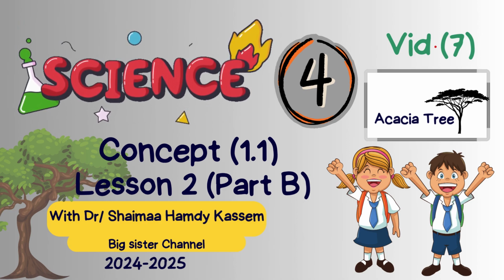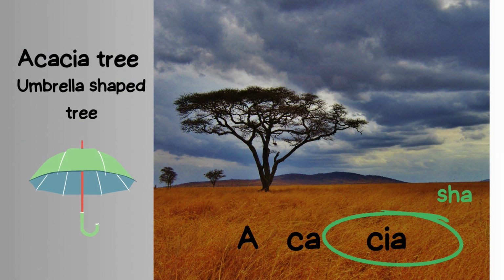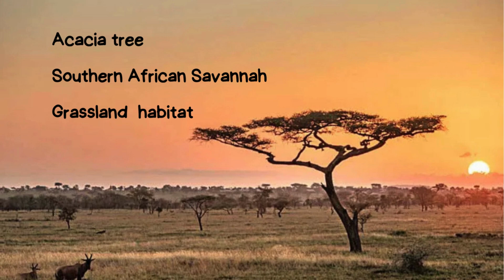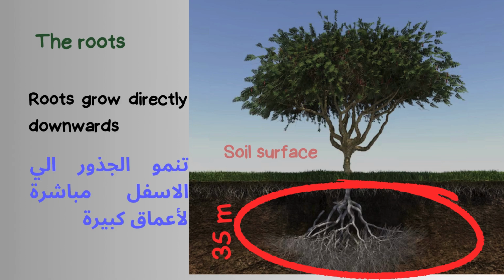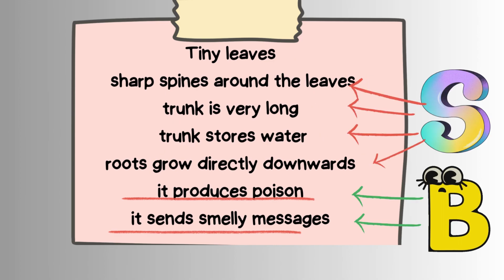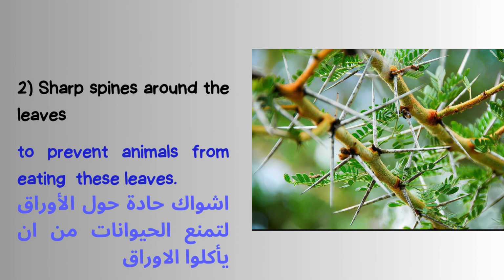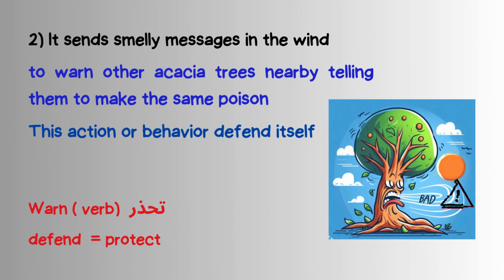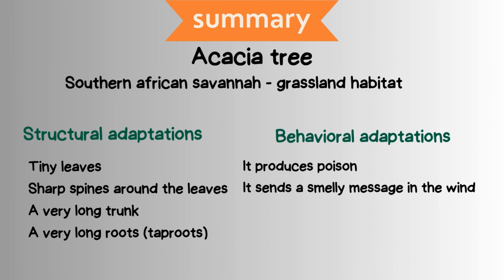Science Grade 4- First term 2024- Concept 1.1 Lesson 2B Acacia tree- شرح ساينس سنة رابعة لغات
شرح دروس مادة الساينس المنهج الجديد لسنة رابعة ابتدائي لغات شرح بطريقة مبسطة باللغة الانجليزية تماما
Science Primary four 4, Junior 4, Grade 4 First  term 2024 / 2025  سنة رابعة سنة  خامسة سنة سادسة شرح علوم بالانجليزي primary 5 primary 6 year 5 year 6 year 4 grade 4 grade 5 grade 6ساينس لغات تجريبي junior 5 junior 6 لغات انجلش دروس الساينس Learn Science Lessons Big sister channel قناة أختكم الكبيرة big sisterأختكم الكبيرة Shaimaa Hamdy Kassem Shaimaa kassem Shaimaa Hamdy Shaimaa H. Kassem @shaimaa hamdyشيماء حمدي